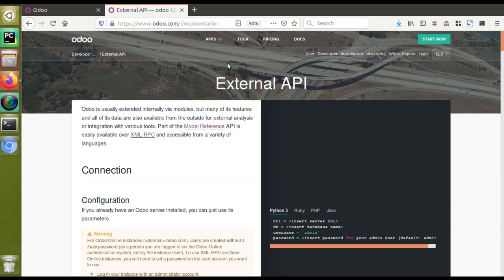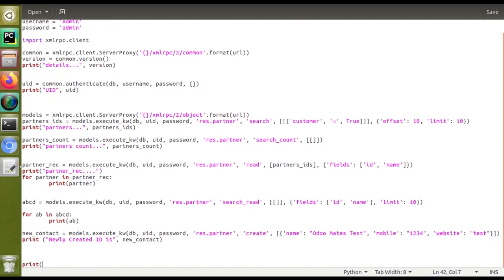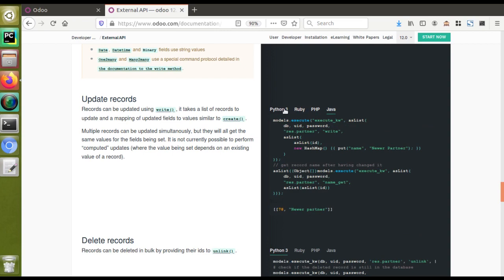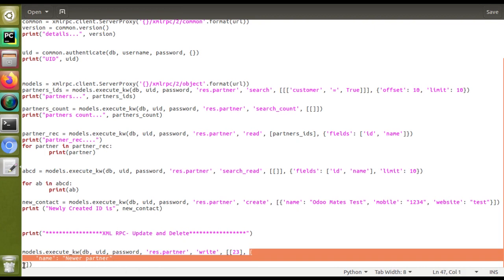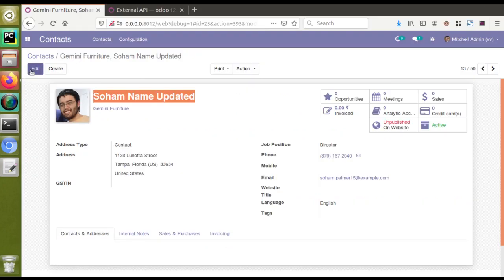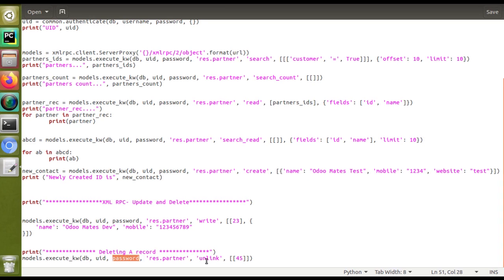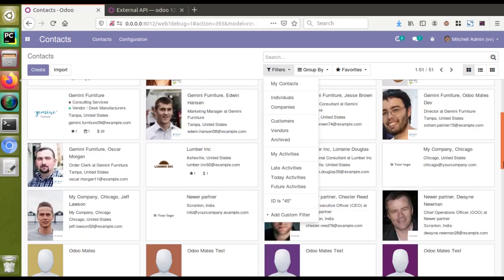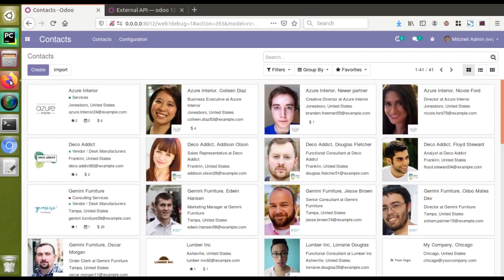Odoo Web Service: Write And Delete Odoo Records Using XMLRPC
Odoo xmlrpc connect odoo from external application using odoo xmlrpc. Update and Delete odoo database record using xmlrpc from external application. Odoo web service using xml rpc. Connect odoo using python, ruby, java and PHP.